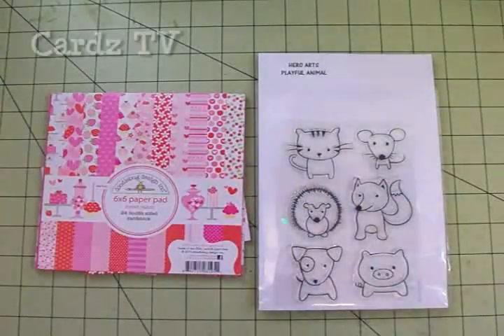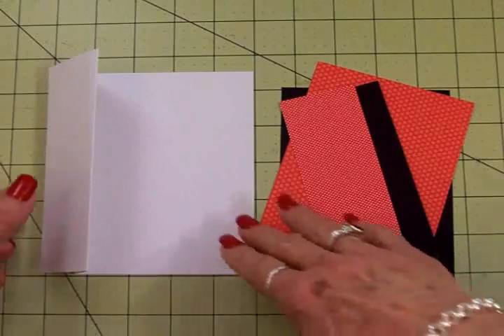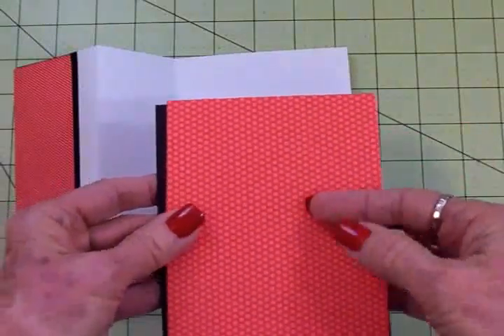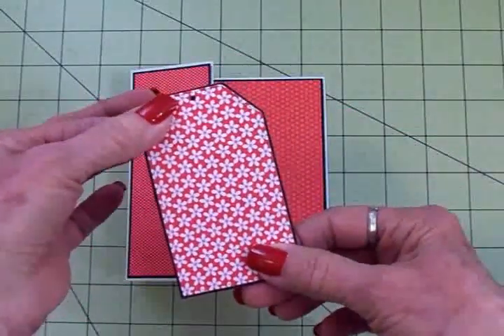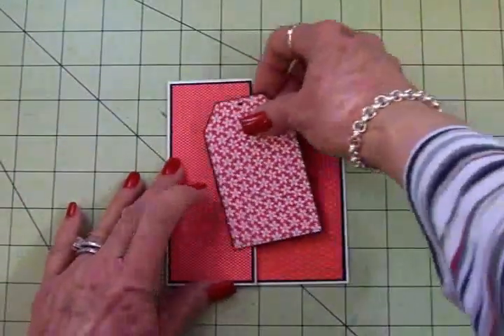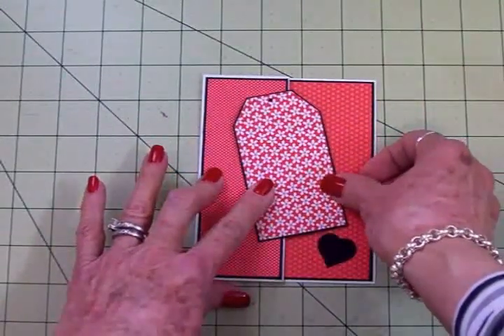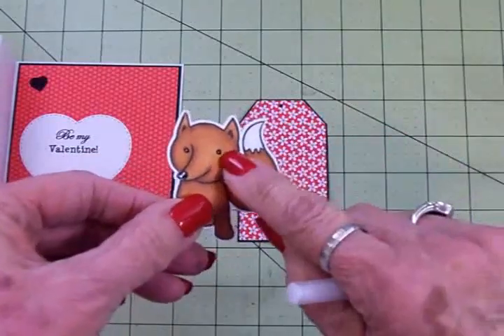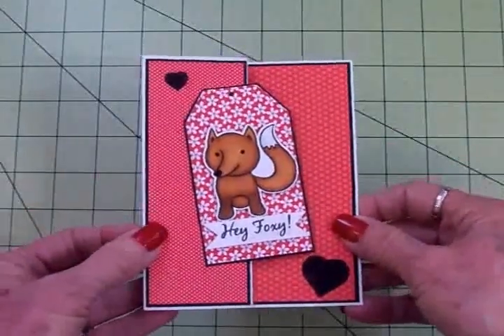CARDZ TV VALENTINE CARD SIX 2018 ~ "HEY FOXY!"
Hello friends! Today we'll make card six in the Valentine card series for 2018. I used a cute little fox from Hero Arts , the Cardz TV Stamp sets "More Critter Captions" & "Be My Valentine", and stitched tag & heart dies.